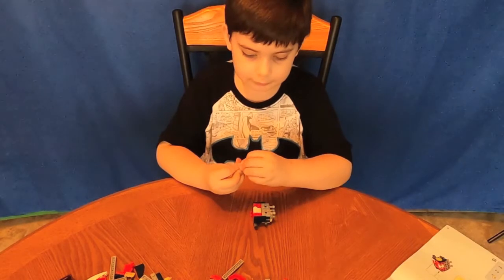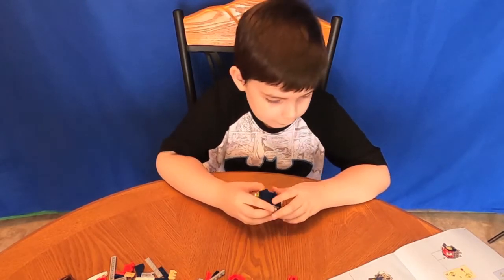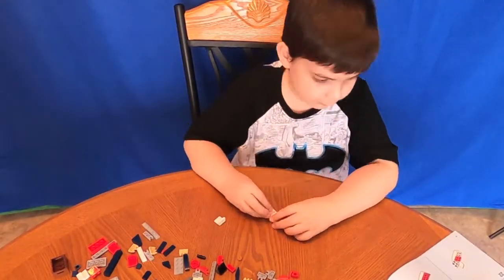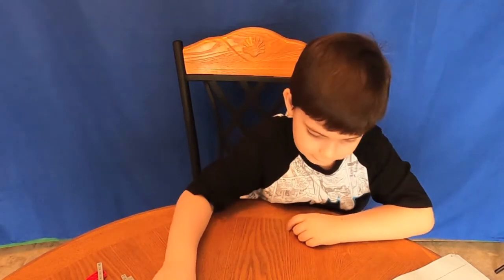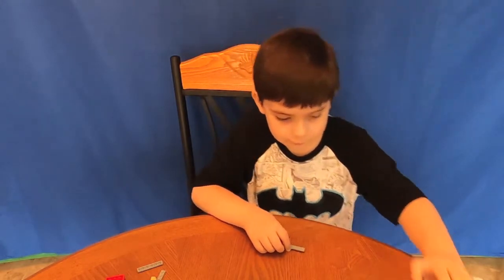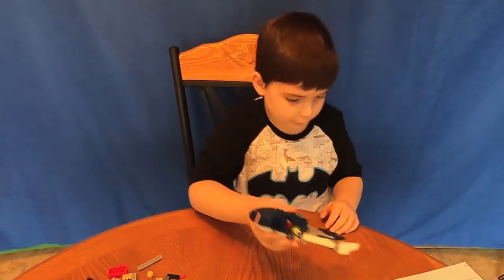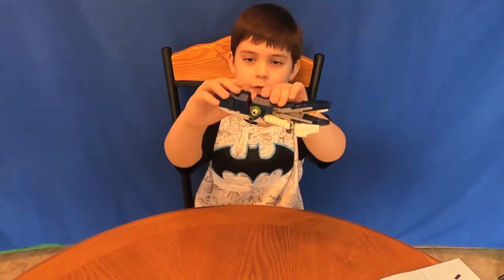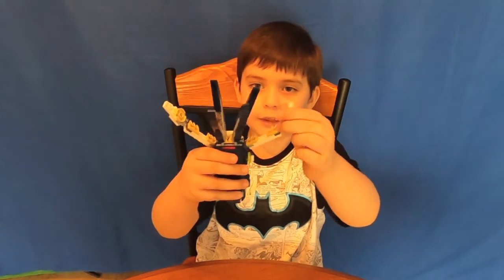LEGO Squid Build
Building the squid with LEGO Creator 3 in 1.